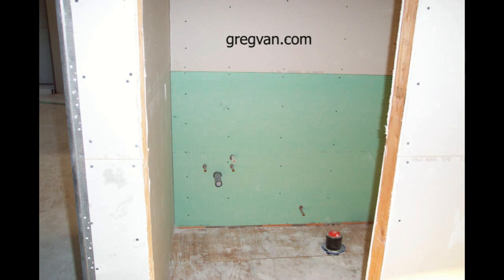Green Wallboard Behind Toilet And Bathroom Cabinet - Home-Building Tips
Click on this link to learn more about bathroom remodeling, drywall and building design.  Watch this video to learn more about green board and water resistant drywall.  It's only my personal opinion, but some building products just don't cut the mustard, yet builders and remodeling contractors continue to use them, year after year.  If you're a contractor or homeowner who doesn't do very many home repairs, it wouldn't be a bad idea to watch more of our videos and visit our websites, as soon as possible.